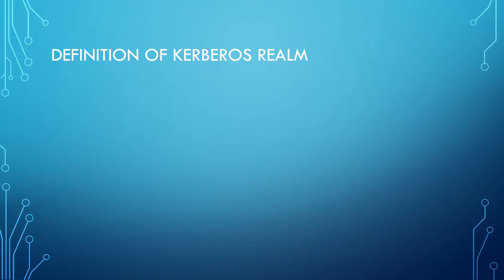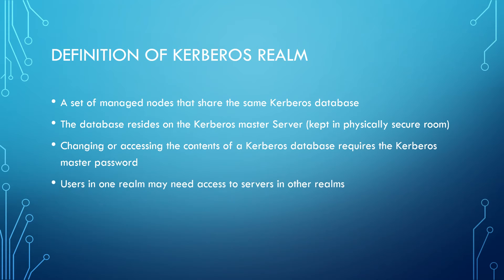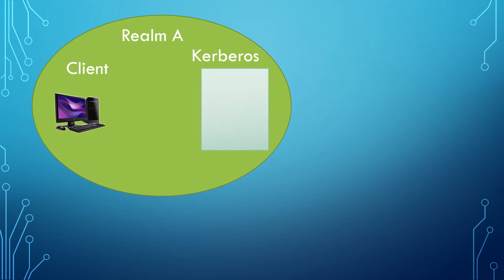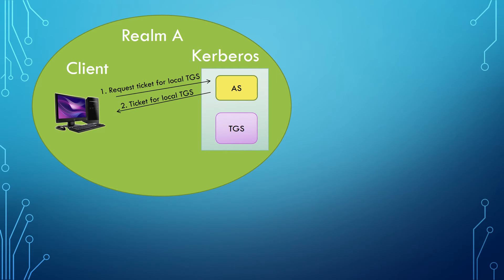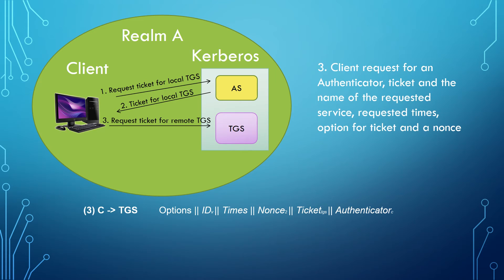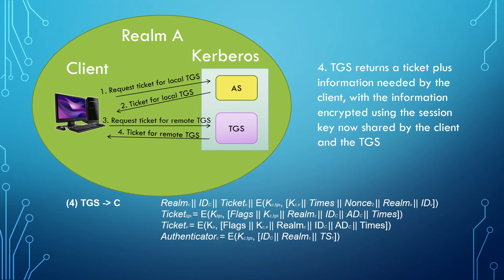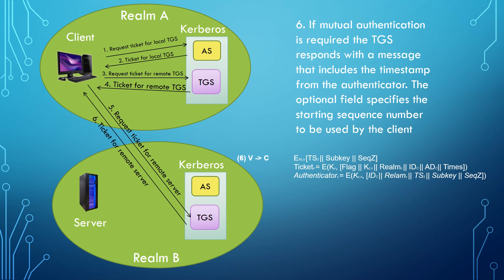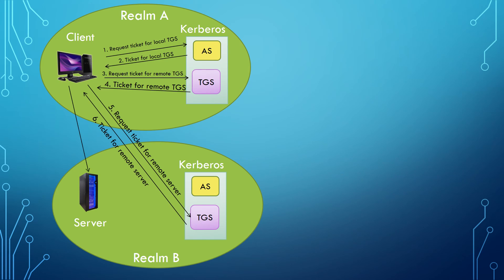Kerberos realm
Cryptography and Network Security - W. Stallings (Pearson, 2011)
pg. 464